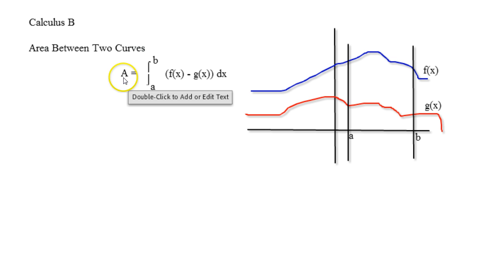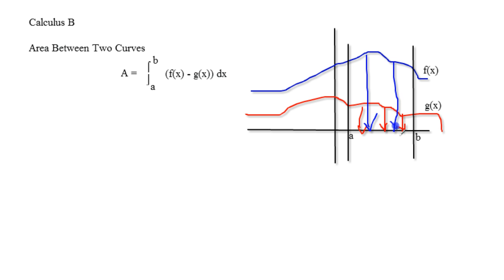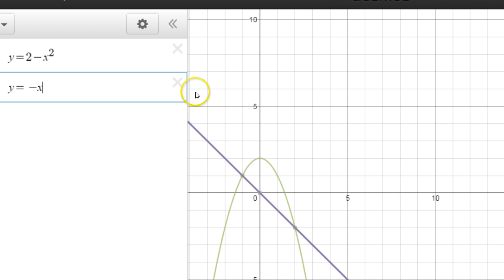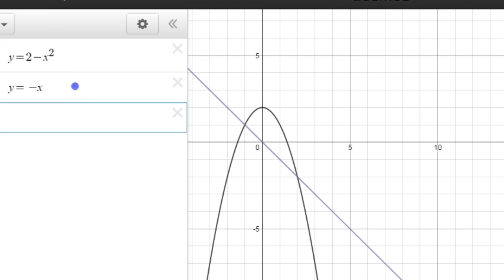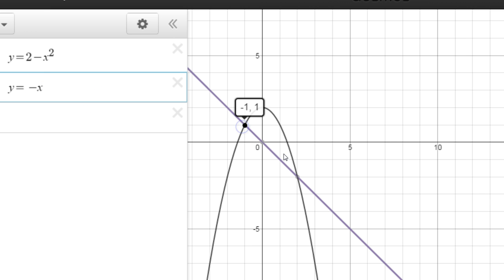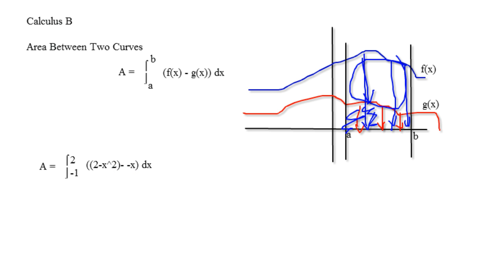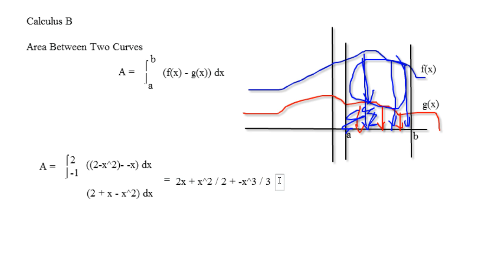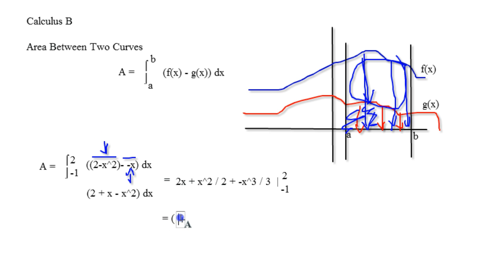Calculus B - Area Between Two Curves